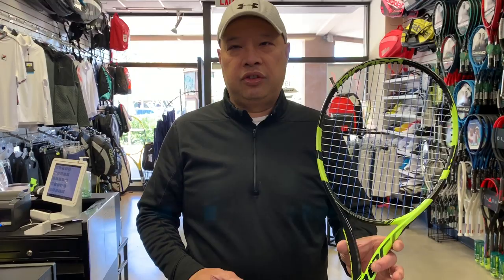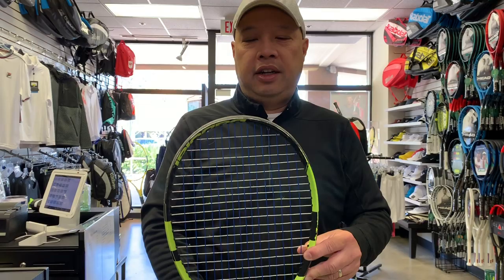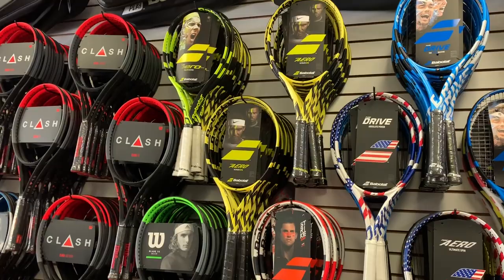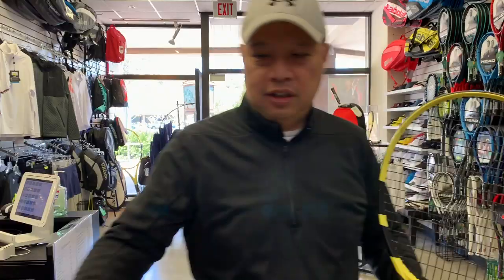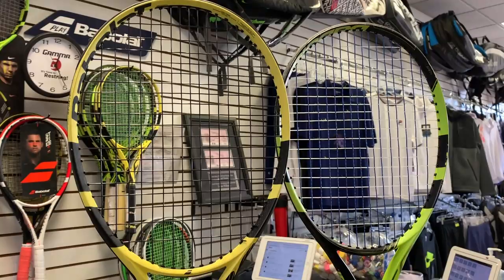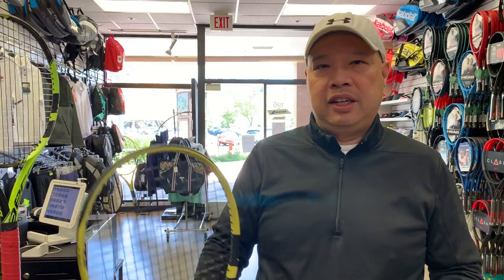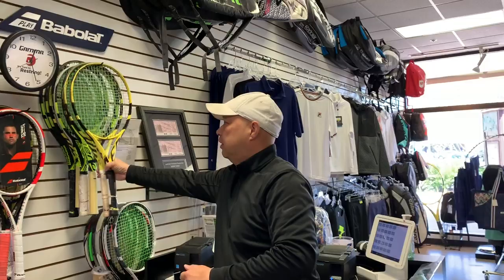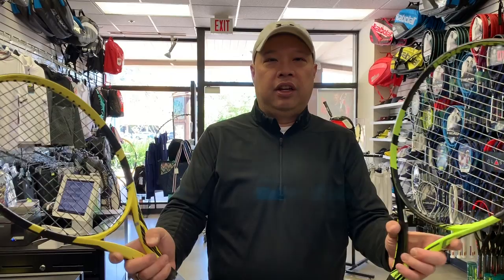WHAT IS WRONG WITH THE BABOLAT PURE AERO TENNIS RACKET?